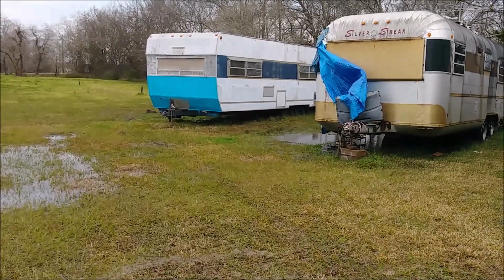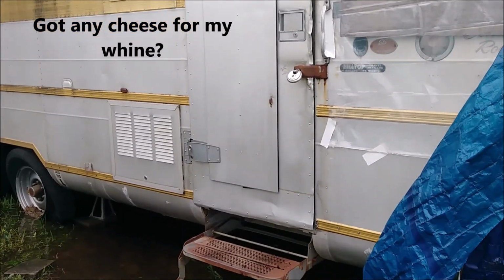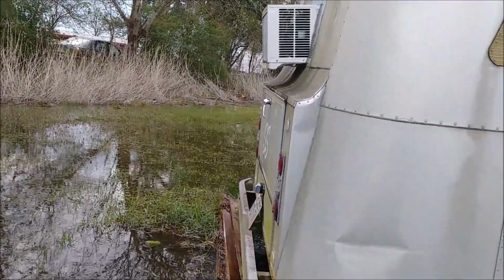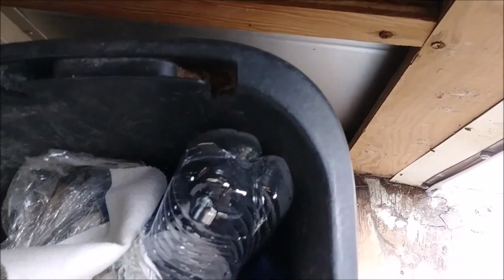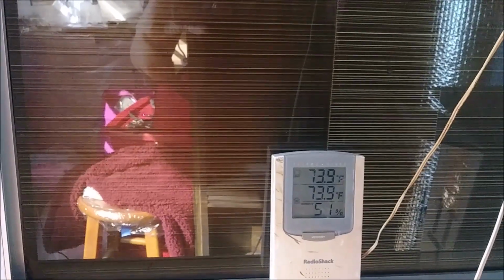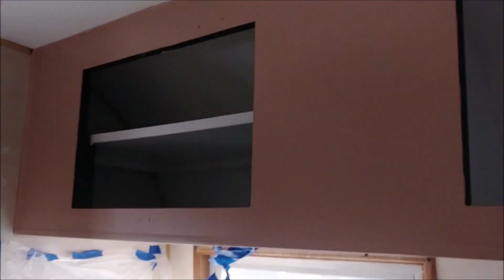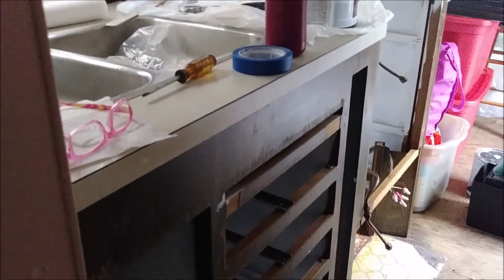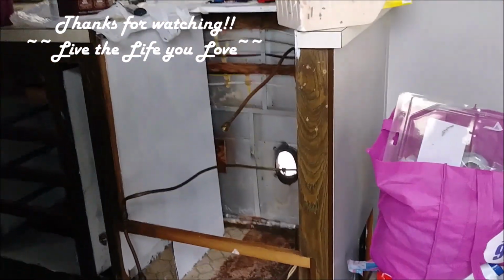1974 Silver Streak Reno Nearly finished painting and weird weather changes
Am almost done painting in this episode! And how quickly the weather can change - odd.